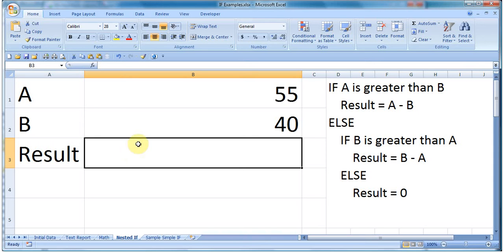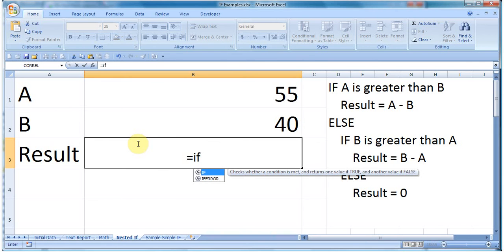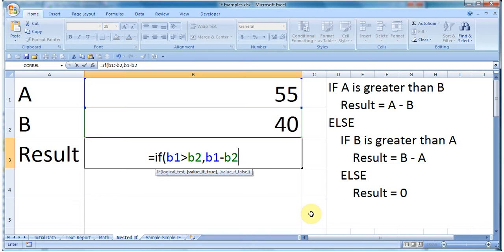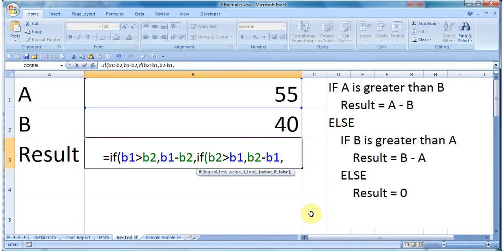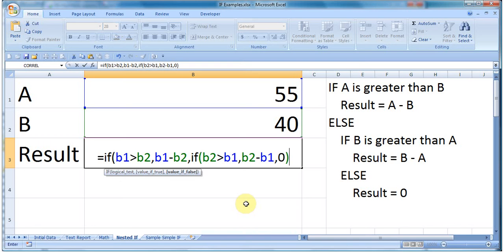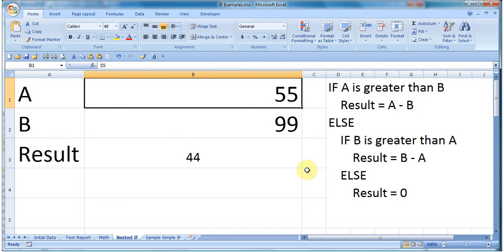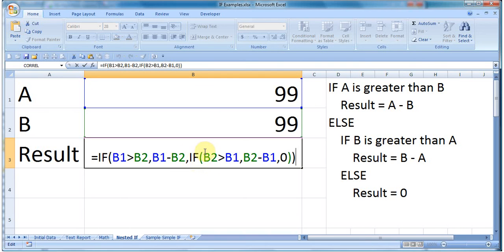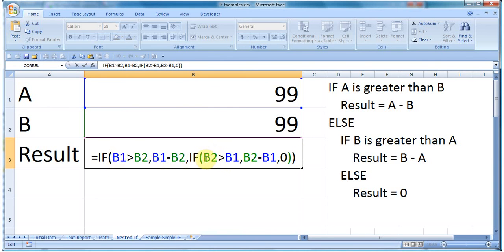Excel - Nested If Statement.flv